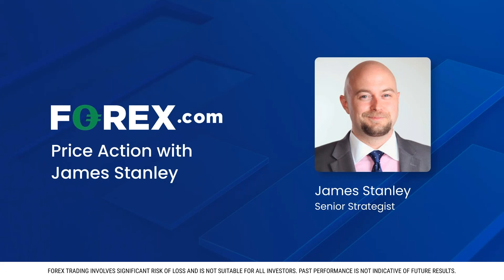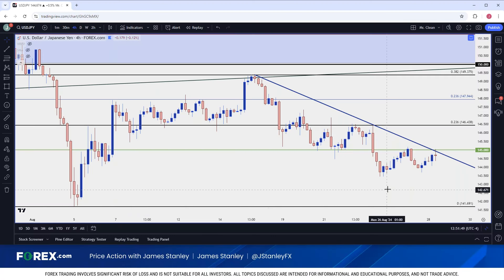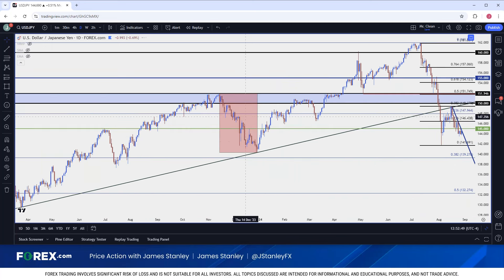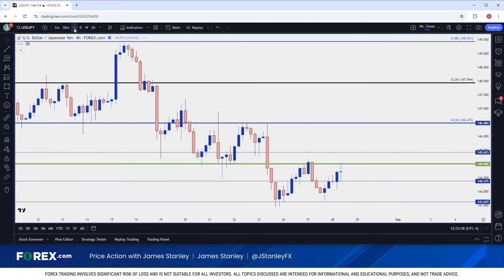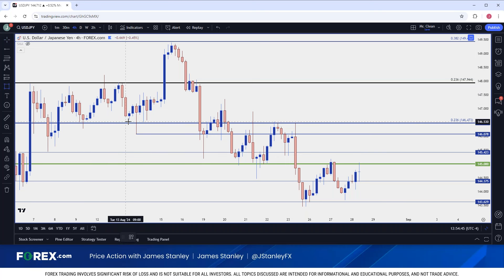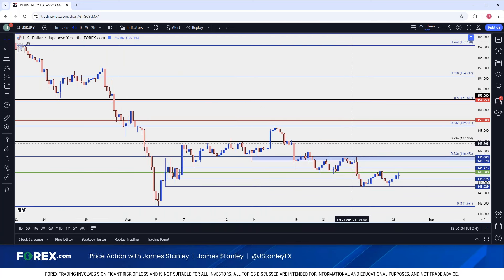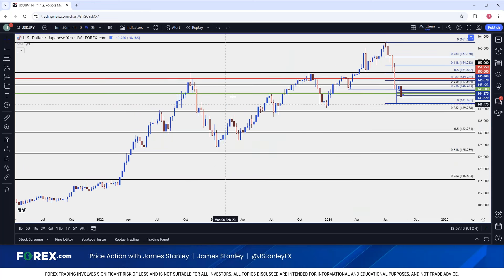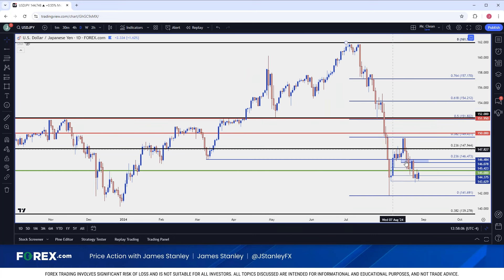USD/JPY: 145, Possible Bear Trap Even with Carry Unwind Themes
USD/JPY has continued a sell-off from resistance that hit two weeks ago but more recently, there's been an element of stall. The two-week sell-off spanned almost 600 pips and pullbacks have been rather mild since.

The 145 level that I looked at in the video last week has held as resistance after previously showing as support, but a recent lower-high suggests the bounce may have a bit more room to run. In this video, I look at a couple of levels of interest for that scenario.

This presentation is provided solely as a courtesy to aid the education of our customers and prospective customers. It will discuss risk management concepts, strategies and does not include the recommendation or endorsement of any particular market/product, chart pattern or investment strategy by Forex.com. The discussions of a particular market or product herein should not be construed as an offer to sell or a solicitation of an offer to buy in any financial market whatsoever. Price and volume data, screen samples, and chart patterns illustrated in this presentation are for illustrative purposes only. Forex.com does not recommend the use of technical analysis as a sole means of investment research. Use of technical analysis may result in increased frequency of trading and, therefore, significantly higher transaction costs than a fundamental approach. Placing Contingent orders (such as stop or limit) may not limit the risk of loss to intended amounts. This presentation has been prepared without regard to the specific investment objectives, financial situation and needs of any particular recipient and we do not guarantee or verify the accuracy of the information or commentary provided. It will include references to actual past trading results for discussion purposes. Past results are not necessarily indicative of future results. Increasing leverage increases risk. Any references to historical price movements or levels are informational based on our analysis and we do not represent or warranty that any such movements or levels are likely to reoccur in the future. It is important that investors consider the information presented in light of their individual circumstances and objectives, including: level of experience, personal goals, risk tolerance, time horizon, in addition to researching possible investment choices through multiple channels. Most importantly, do not invest money you cannot afford to lose. Futures, options on futures, foreign exchange and other leveraged products involve substantial risk of loss and are not suitable for all investors. Past Performance is not indicative of future results. Increasing Leverage, Increases Risk. Spot Gold and Silver contracts are not subject to regulation under the U.S. Commodity Exchange Act. Contracts for Difference (CFDs) are not available for US residents. None of the services or investments referred to in this presentation are available to persons residing in any country where the provision of such services or investments would be contrary to local law or regulation. It is the responsibility of the attendees to ascertain the terms of and comply with any local law or regulation to which they are subject. Online trading has inherent risk due to system response and access times that may vary due to market conditions, system performance, volume and other factors. Any opinions, news, research, analyses, prices or other information contained herein is intended as general information about the subject matter covered and is provided with the understanding that FOREX.com is not rendering investment, legal, or tax advice . You should consult with appropriate counsel or other advisors on all investment, legal, or tax matters. References to FOREX.com or GAIN Capital Holdings Inc (a wholly-owned subsidiary of StoneX Group Inc.) and its subsidiaries. The products and services offered depend on your location and the entity holding your account.